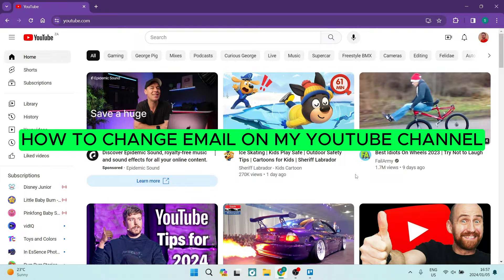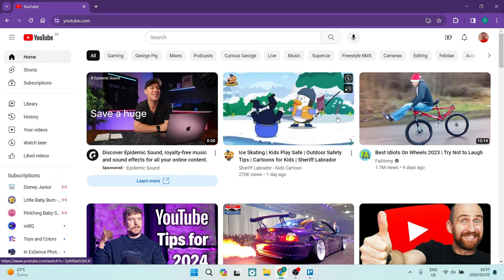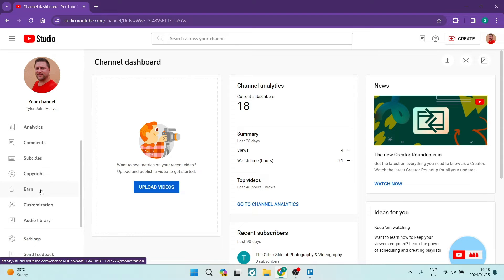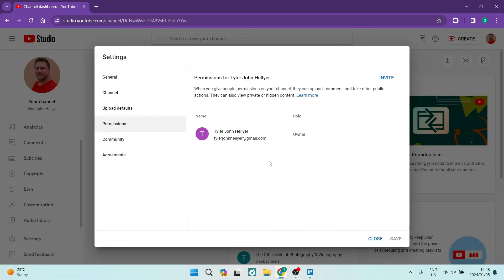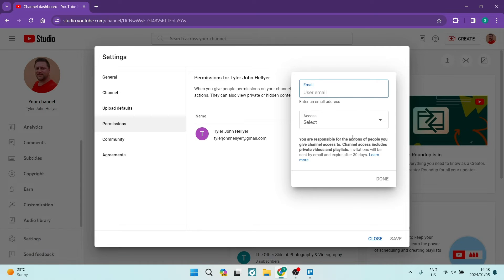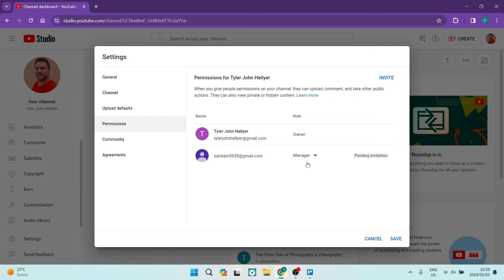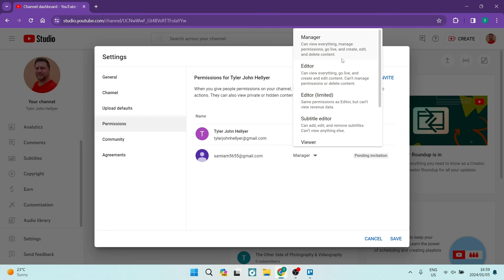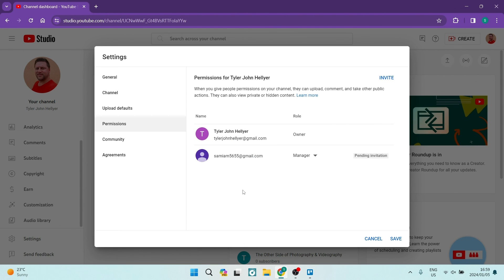How to Change Email on my YouTube Channel in 2025 | YouTube Tips and Tricks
In this video 'How to Change Email on my Youtube Channel' we show you how to change the primary email on your Youtube channel.

Timestamps

Intro – 00:00 – 00:10
Changing Your Email on YouTube – 00:11 – 01:54
Outro – 01:55 – 02:01